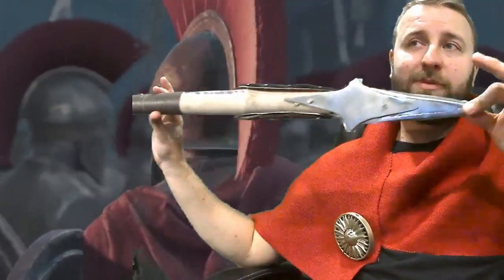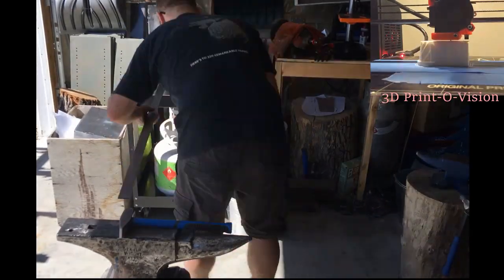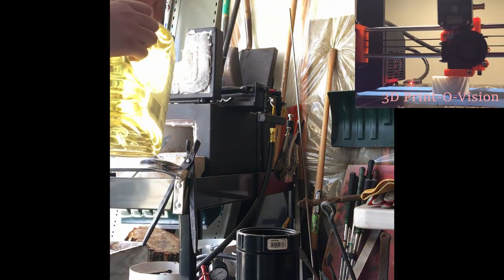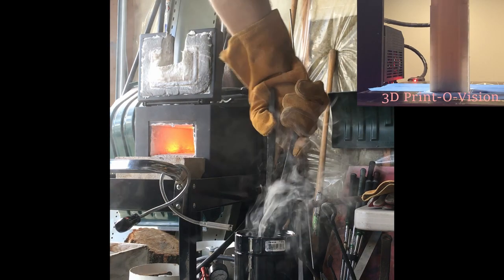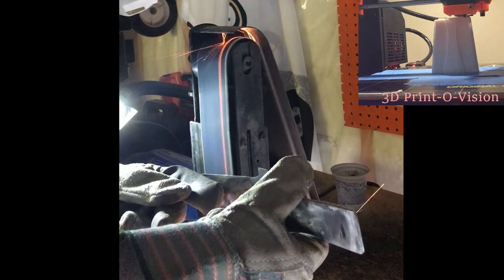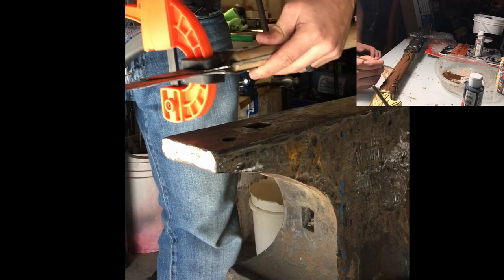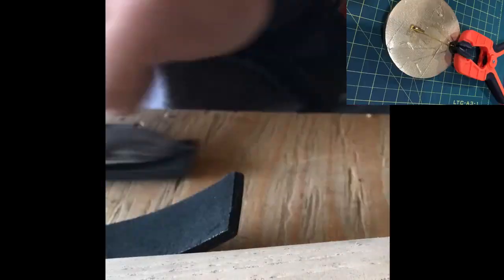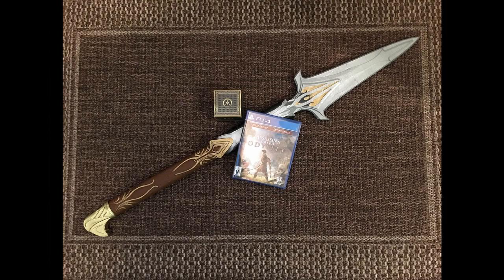How I made the Spear of Leonidas from Assassins Creed Odyssey Presented by the Blacksmithing Gamer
This week I built a double build of the Spear of Leonidas from Assassins creed Odyssey!  A forged build and a 3D printed replica for Cosplay!  Assassins Creed Odyssey is thew newest addition to the Assassins Creed Series, set in Sparta and Greece!  In the Game you can play as either Alexios or Kassandra!

If you havent picked up your copy of Assassins Creed Odyssey yet consider using my link here:
creed odyssey&index=aps&camp=15121&creative=330641&linkCode=ur2&linkId=95c16763da29fa201b4ebb8642f91950